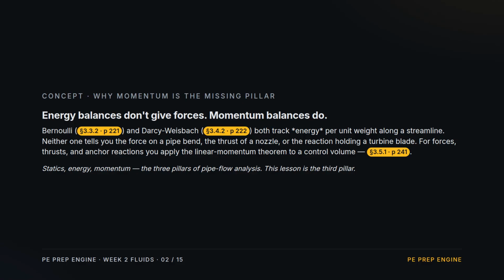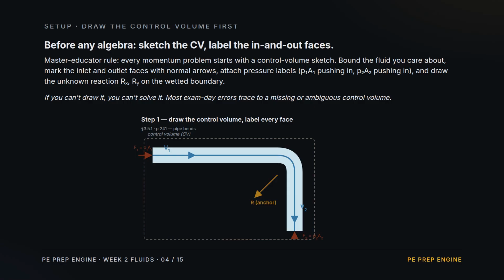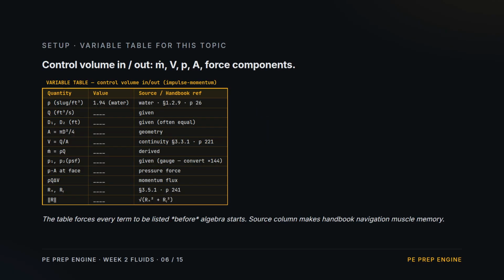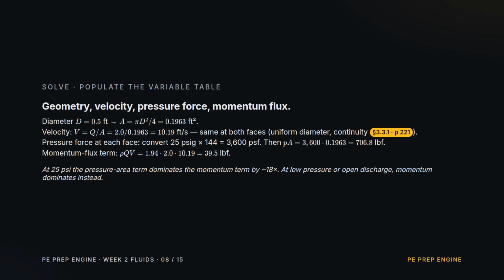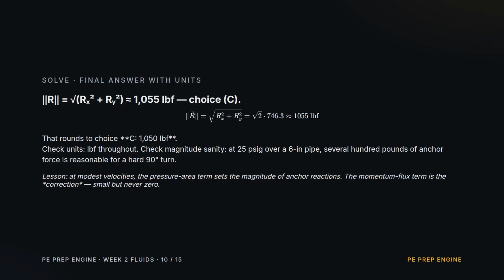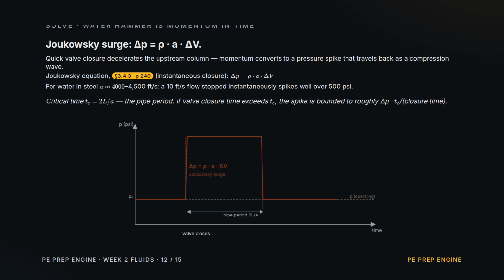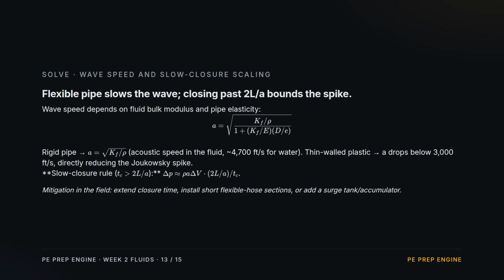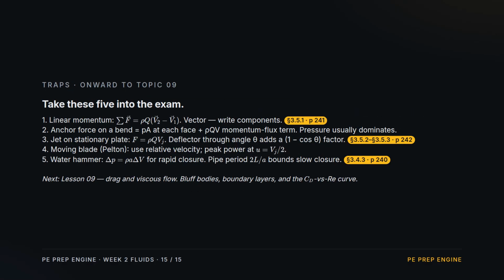Impulse-Momentum & Water Hammer | Week 2 Fluids Course (08 of 12)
Impulse-Momentum & Water Hammer — Week 2 Fluid Mechanics Course (Lesson 08 of 12)

Relevant exams: PE Mechanical TFS, PE Mechanical HVAC, FE Mechanical, FE Civil, FE Environmental

  • Why momentum is the missing pillar — energy balances give heads and powers, but only momentum gives forces on bends, deflectors, and supports
  • The linear-momentum theorem: ΣF = (ṁV)_out − (ṁV)_in, applied face-by-face on a sketched control volume
  • Four signature patterns that send you straight to momentum (bend force, jet on plate, nozzle thrust, deflector reaction)
  • Worked example: 6-in pipe, 2.0 ft³/s, 25 psi gauge, 90° horizontal bend → ‖R‖ ≈ 1,055 lbf
  • Jet propulsion and deflector reactions — stationary plate, moving blade, fixed deflector formulas
  • Water hammer as momentum-in-time: Joukowsky surge Δp = ρ·a·ΔV, with wave speed a depending on fluid + pipe stiffness
  • Slow-closure scaling: closing past 2L/a bounds the pressure spike — the rule that sizes surge tanks
  • Five trap patterns including missing the pressure-area force component, sign of momentum flux, and the (incorrect) energy-conservation shortcut

  • §1.2.9 · p 26 — Water density ρ_water
  • §3.3.1 · p 221 — Continuity (mass flux setup)
  • §3.3.2 · p 221 — Energy / Bernoulli (cross-check sanity)
  • §3.4.2 · p 222 — Darcy-Weisbach (steady-flow context)
  • §3.4.3 · p 240 — Water hammer / Joukowsky pressure surge
  • §3.5.1 · p 241 — Pipe-bend anchor force
  • §3.5.2 · p 242 — Jet propulsion / nozzle reaction
  • §3.5.3 · p 242 — Deflectors (fixed and moving vanes)